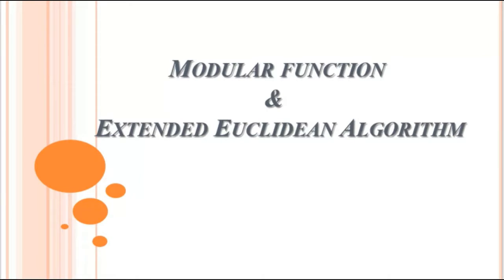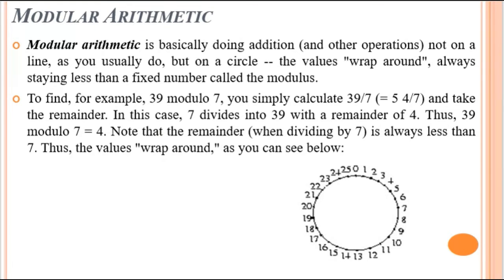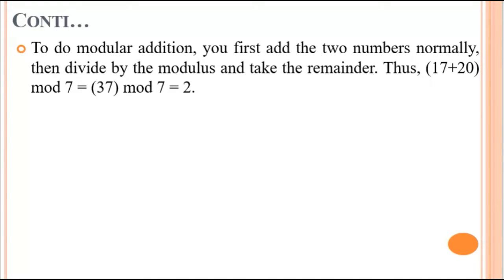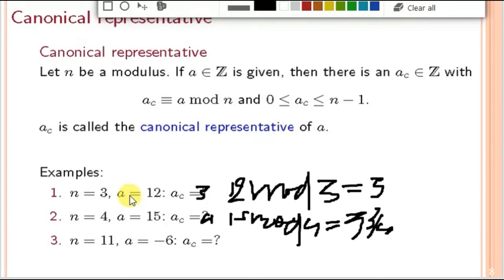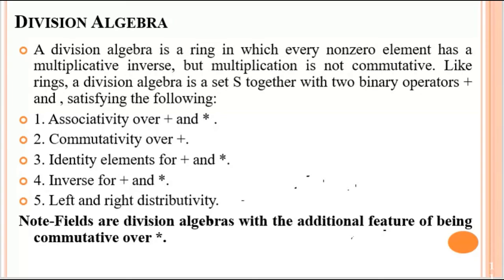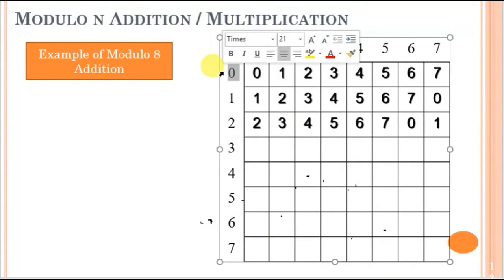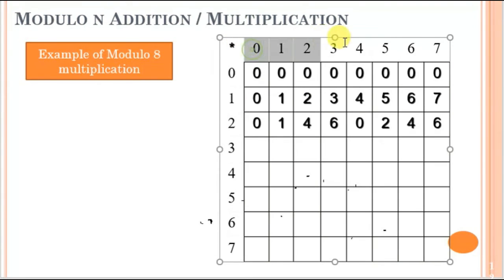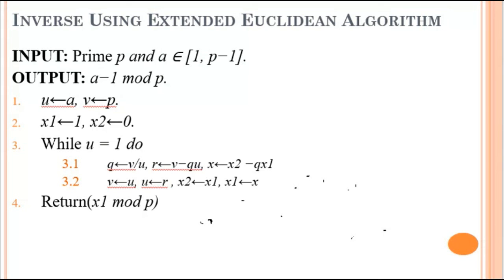Modular Function and Extended Euclidean Algorithm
In this video, I will explain mathematical function or algebraic function. The knowledge of algebraic function is necessary for study the cryptographic ciphers. B'cos when we converting  plaintext to ciphertext then mathematical function is used on that time. Without mathematical function its not possible. So that, In this video I explain about modular function and Extended Euclidean algorithm for calculating the inverse of modular function.

See you in next video, have a nice day.